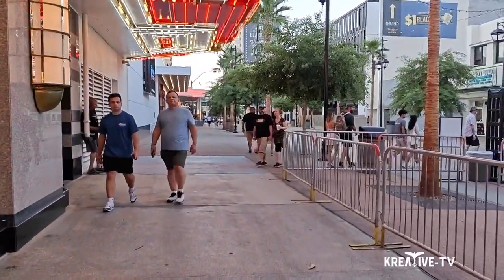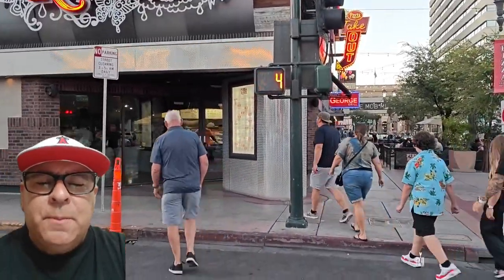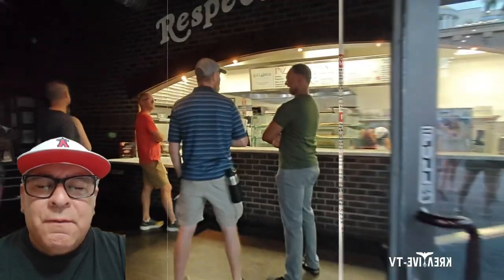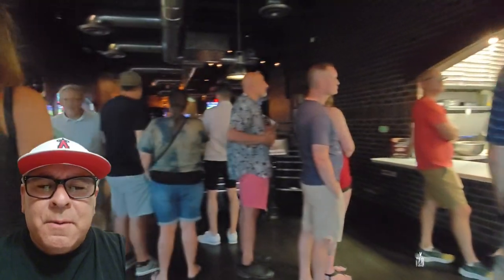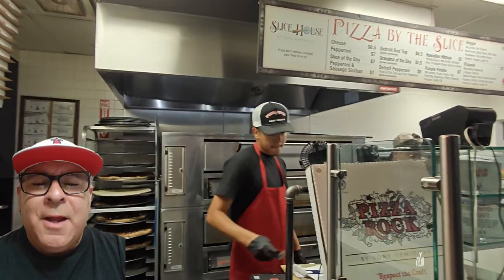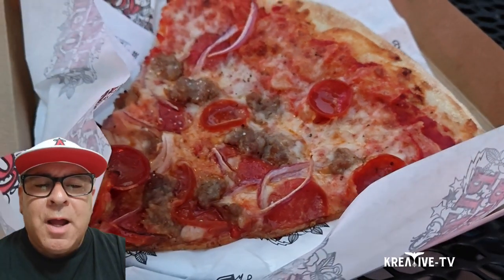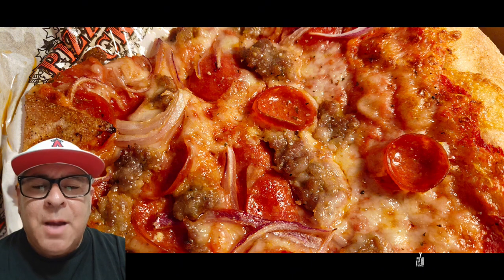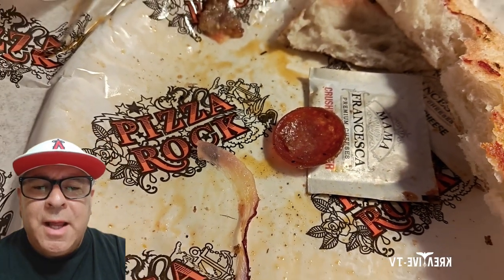Pizza Rock (Pizza Review)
PIZZA ROCK
Taking pizza to the next level, Pizza Rock was born from the creative minds of three best friends: George Karpaty, Tony Gemignani, and Trevor Hewitt. Combining George and Trevor’s nightlife expertise (Ruby Skye, San Francisco) with Tony’s pizza making expertise (13-time World Pizza Champion, Tony’s Pizza Napoletana, San Francisco), Pizza Rock is pizza artisan meets nightlife energy. This is not your traditional pizzeria.